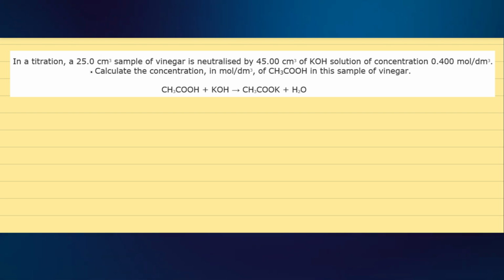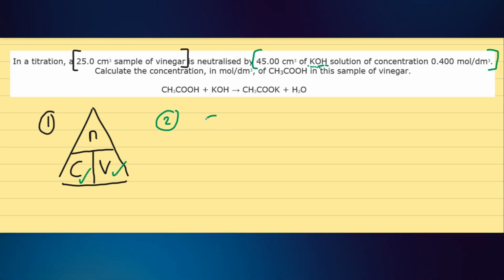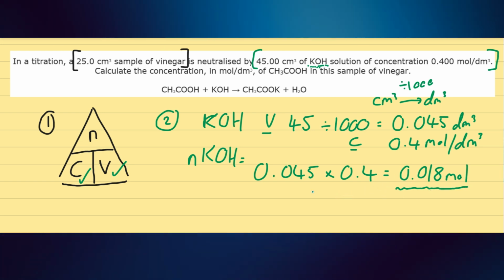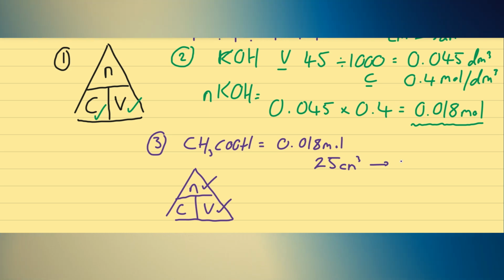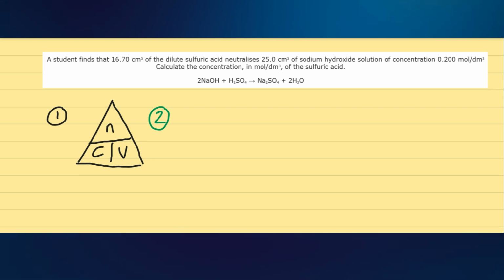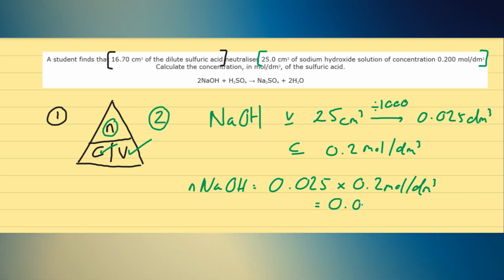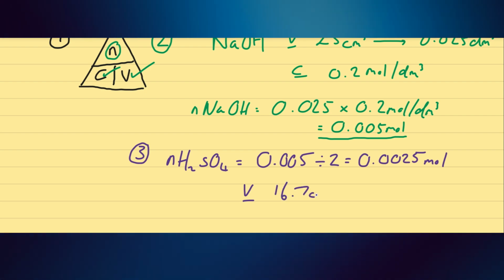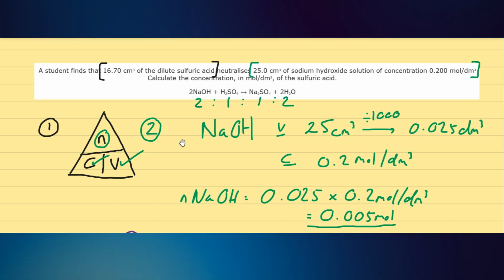7b. Concentrations: Titration Calculations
IGCSE Chemistry Calculations: Concentration
In this video, we learn how to calculate the concentration given titration information, with examples.

Written with the syllabus of Pearson Edexcel IGCSE, but can be applied to any exam board or calculation.